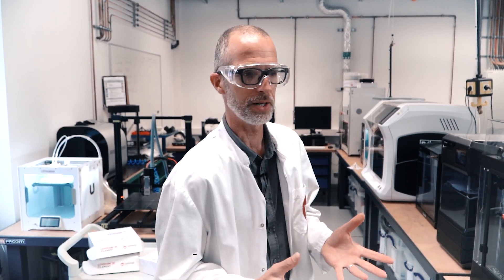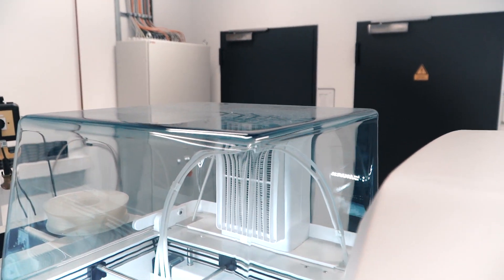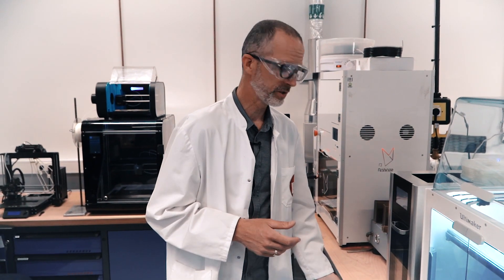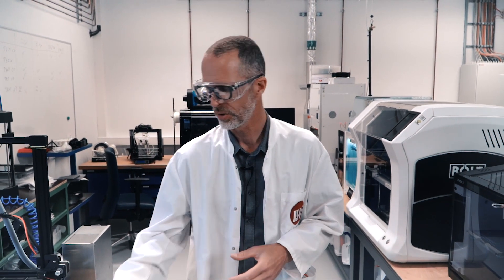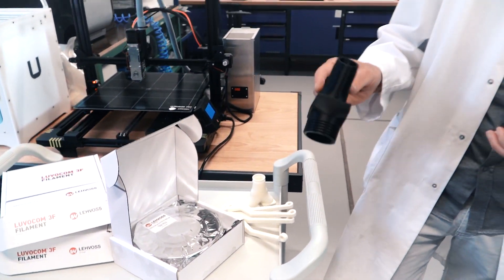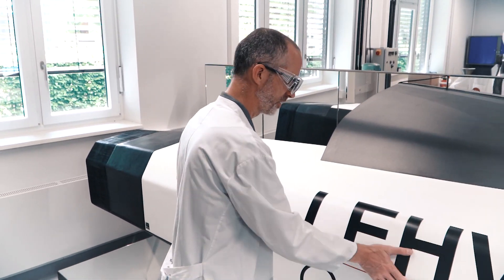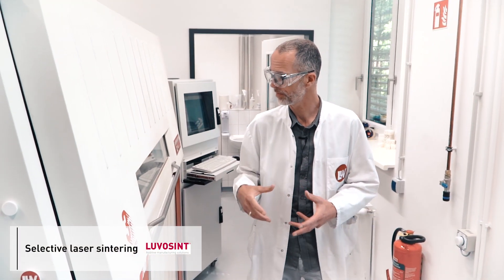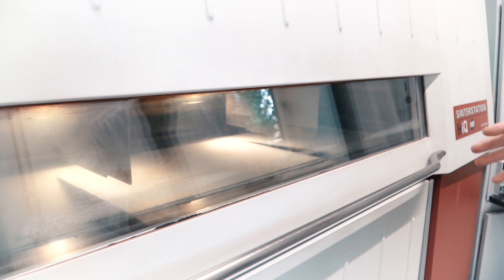LEHVOSS Group - 3D Printing lab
LEHVOSS - Laboratory and Technical Center, Hamburg-Wandsbek: Dr.-Ing. Marcus Rechberger, Global Market Development Manager 3D Printing Materials, 3D Prining lab